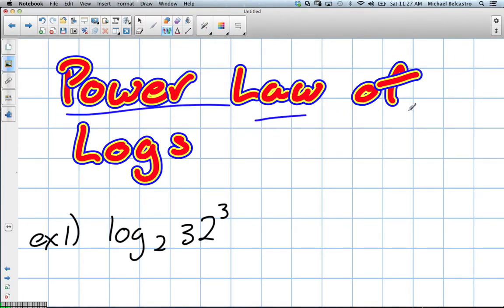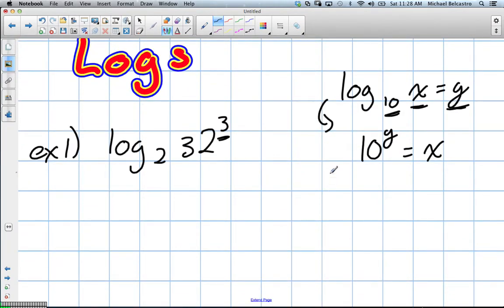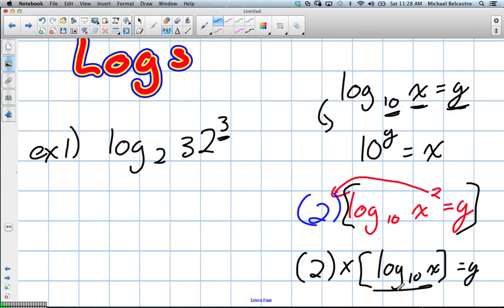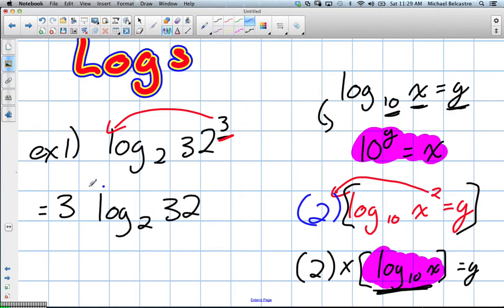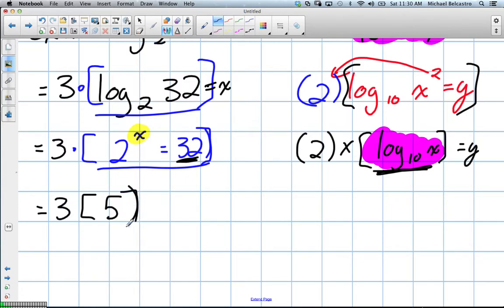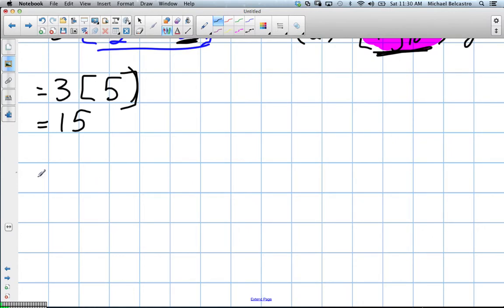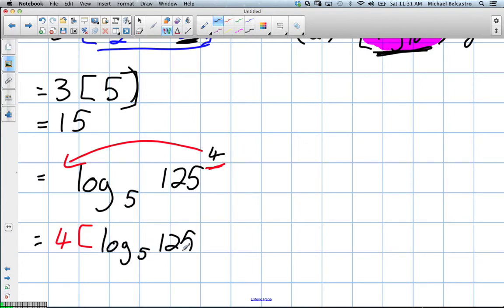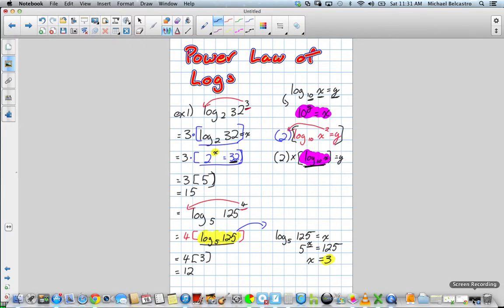Power Law of Logs Grade 12 Advanced Functions Lesson 8 4 2 16 13